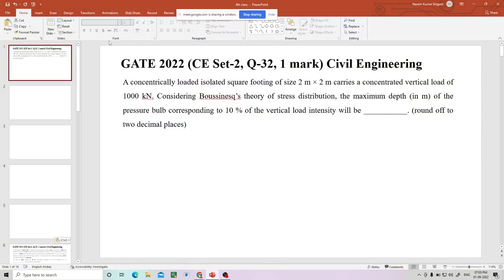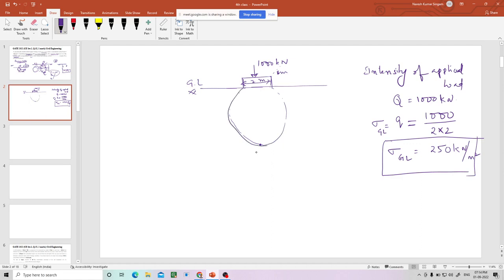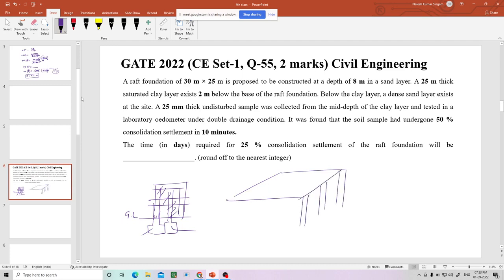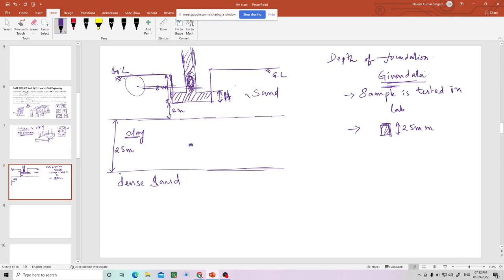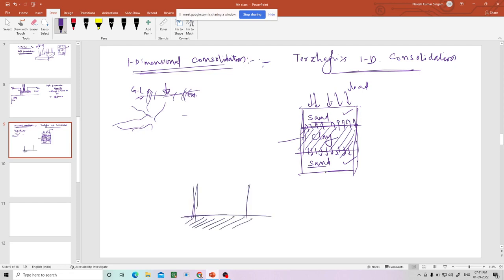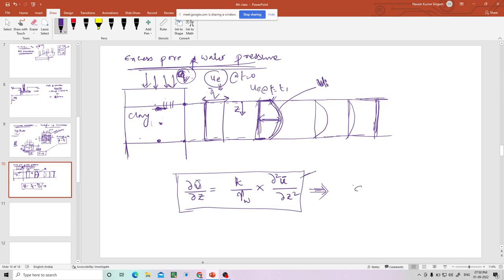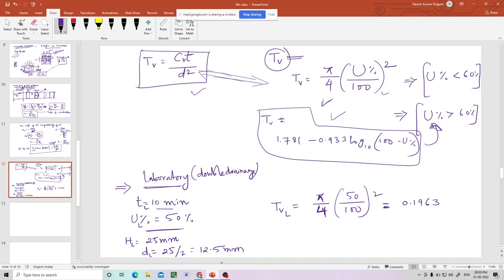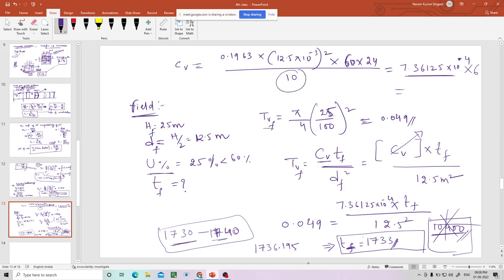GATE Preparation CE117 | Boussinesq theory and Consolidation | Civil Engineering